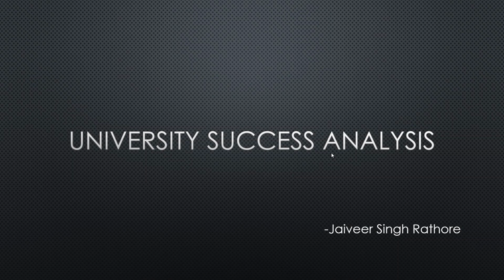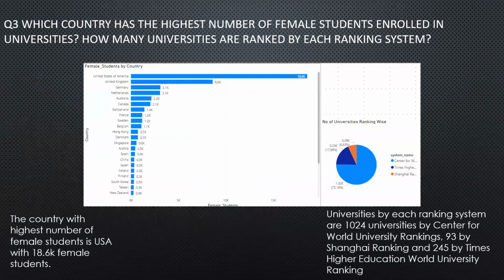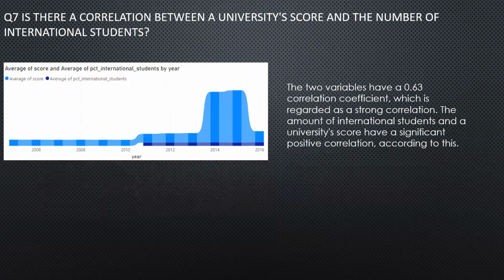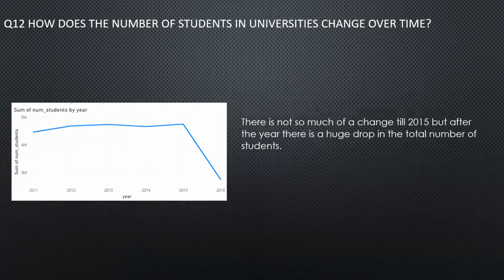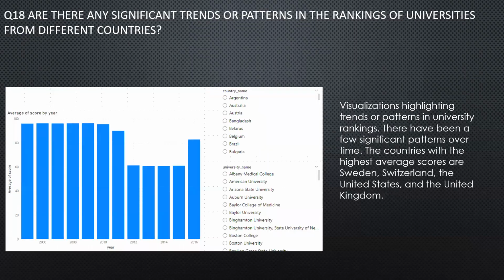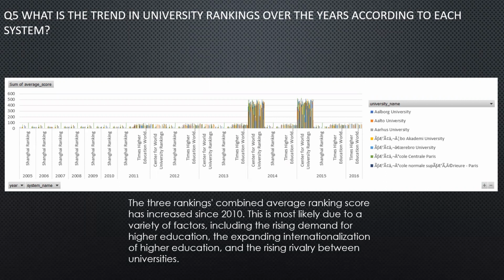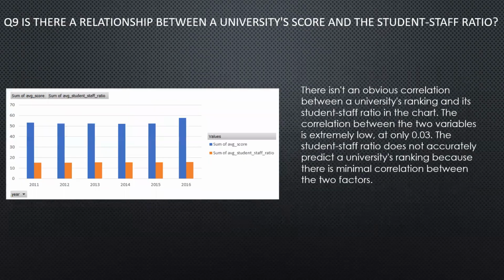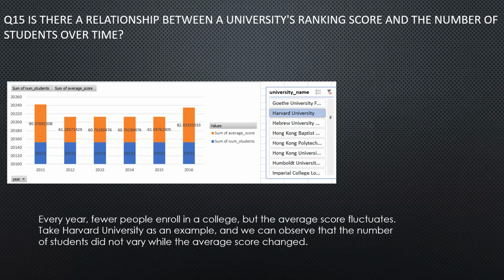University Success Analysis